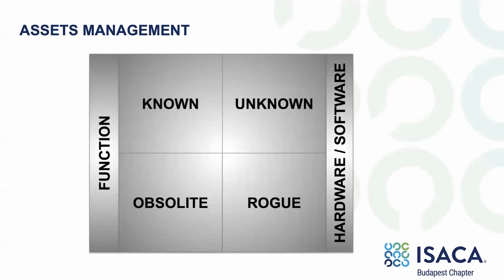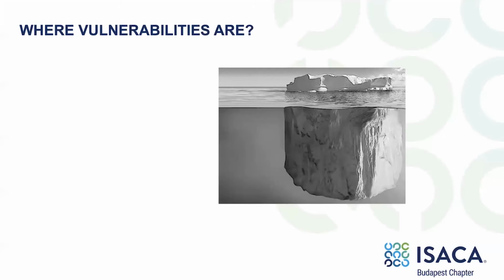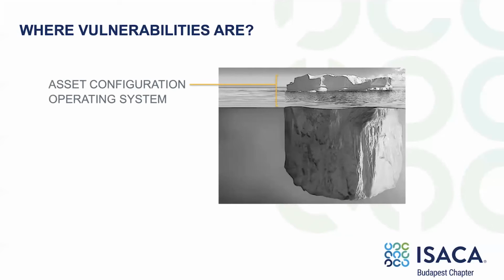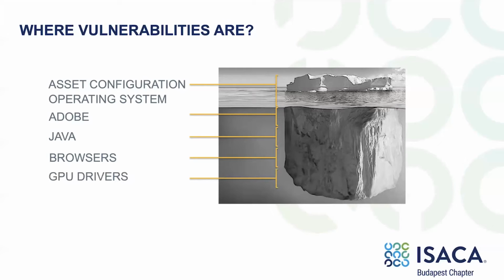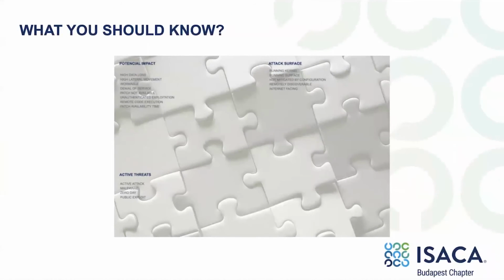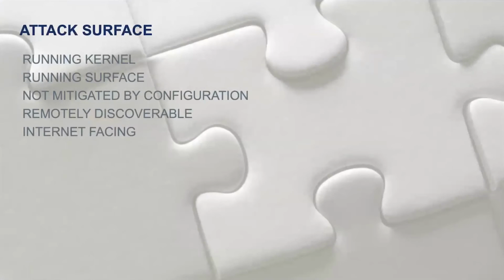Hubert Kaczorowski: Weigth of critical - How to manage your vulnerability management program?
Virtuális ISACA Konferencia 2020